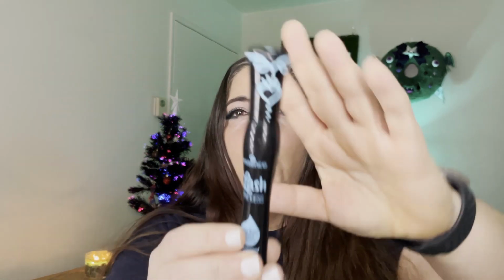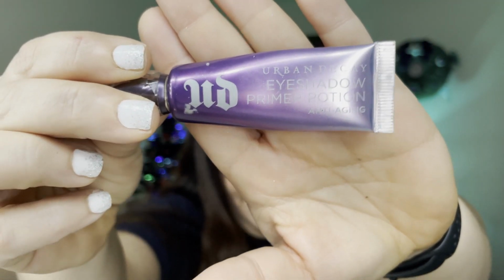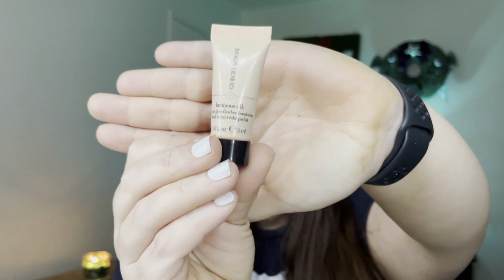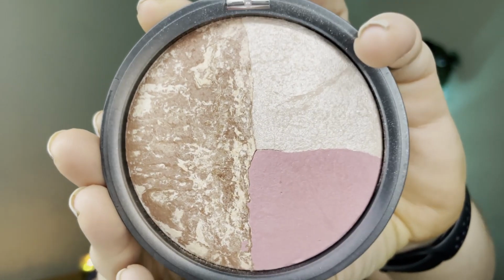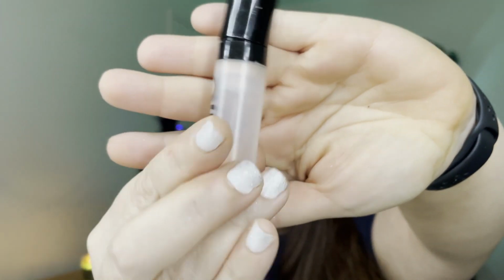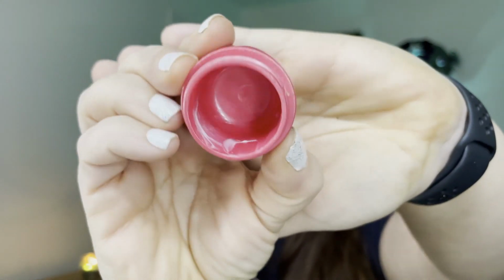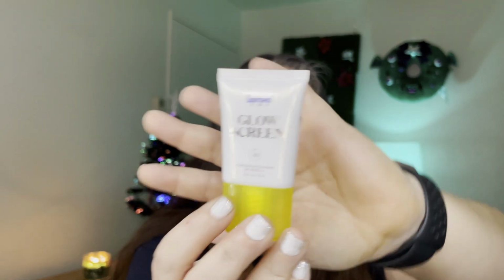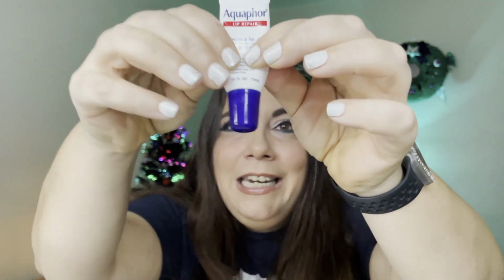Power of Pan: Update 3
Today's video in my third update to the Power of Pan Project! This is a PANtastic Ladies collab!

This project was created by @nickepearson4403

If you'd like to sign up for the project join the group and sign up

The following is a link of the participants in this project

And finally, the products that are in my project!

1. PRU (Telekinesis) - something you want to move out of your collection: @essencecosmetics Lash Princess False Lash Effect Waterproof Mascara

2. PIPER (Freeze) - anti-aging product: @urbandecay Anti-Aging Eyeshadow Primer Potion

3. PHOEBE (Premonition) - something you predict you will love using: @ArmaniBeauty Luminous Silk Perfect Glow Flawless Oil-Free Foundation in the shade 11 Deep Olive

4. P3/POWER OF THREE - A trio of products: @ultabeautyBaked Sculpt & Glow 3-in-1 Palette

8. LEO/WHITELIGHTER - a glowy product: Saie Mini Glowy Super Gel Lightweight Dewy Highlighter in the shade Starglow ROLLED OUT!

9. CHRIS - a product you'd travel back in time to tell your former self about (courtesy of MakeupObsessed): @shiseidousaEssential Energy Hydrating Day Cream Broad Spectrum SPF 20 ROLLED OUT!!

Rolled In:

10. SHAX DEMON - product that gets a second chance @supergoop Glowscreen SPF 40 Sunscreen

11. DARRYL - a product you can rely on @AquaphorUS Lip Repair

All of my opinions are my own. Just out here having fun with makeup!!

Marie